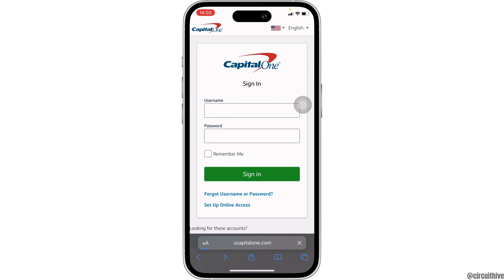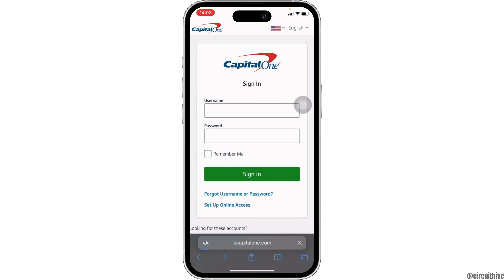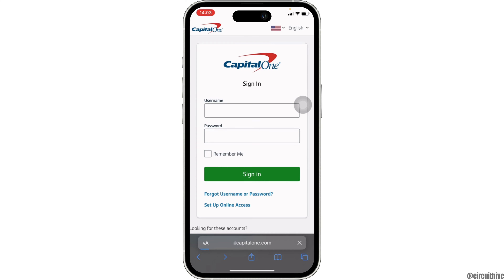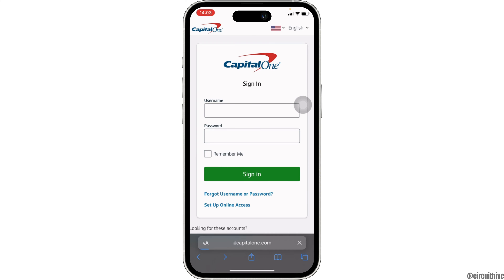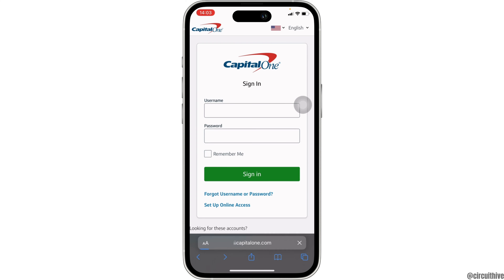How To Login Spark Credit Card Online Account 2024 | Spark Business Card Login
Ready to learn how to log in to your Spark Credit Card online account in 2024? This easy guide provides step-by-step instructions on how to access your Spark Business Card account online. Follow this straightforward process to manage your credit card account without any hassle.

In this tutorial:
0:00 - Introduction
0:15 - How To Login Spark Credit Card Online Account 2024 | Spark Business Card Login

Learn how to effortlessly log in to your Spark Credit Card online account in 2024 with this straightforward guide. This video covers the entire process, ensuring you can manage your credit card activities securely and efficiently.

Access your Spark Business Card account with ease by following this guide in 2024!